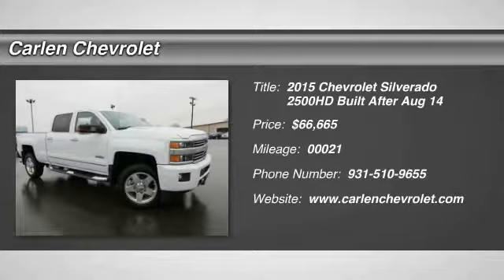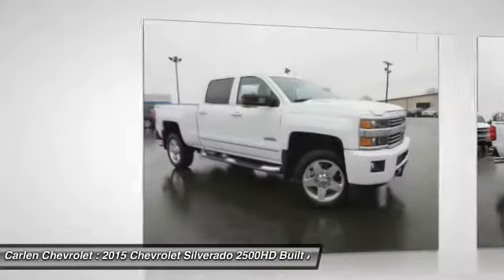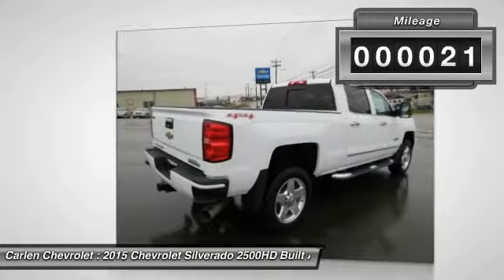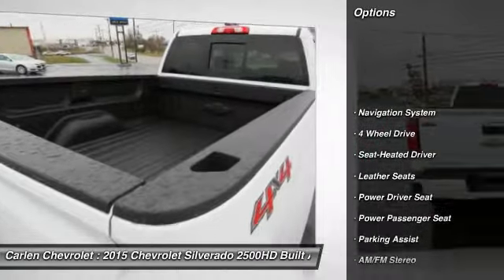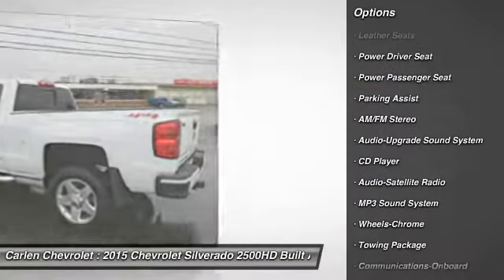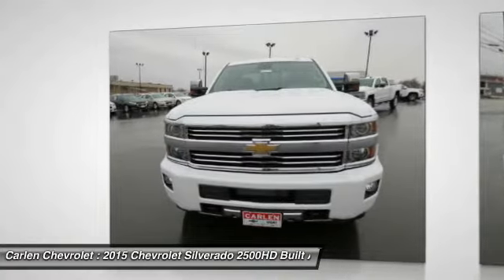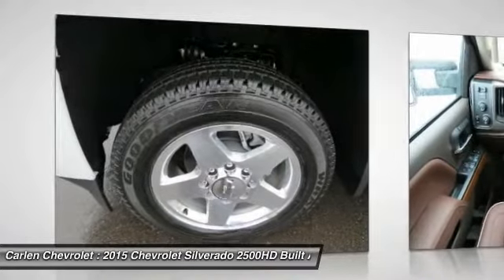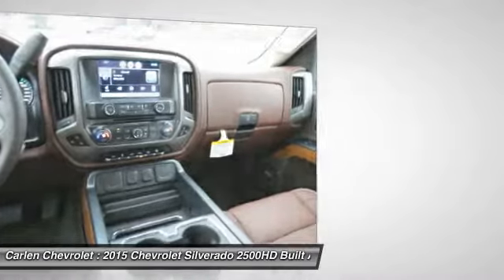2015 Chevrolet Silverado 2500HD Built After Aug 14 Cookeville TN 5179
2015 Chevrolet Silverado 2500HD Built After Aug 14 High Country

Carlen Chevrolet
330 West Spring Street

You'll love this 2015 Chevrolet Silverado 2500HD Built After Aug 14. This is a car you'll want to take home. With 21 miles, it features Automatic transmission and an exterior color of Summit White.